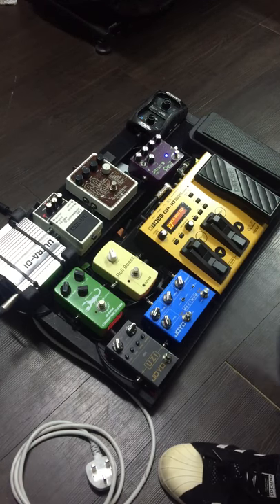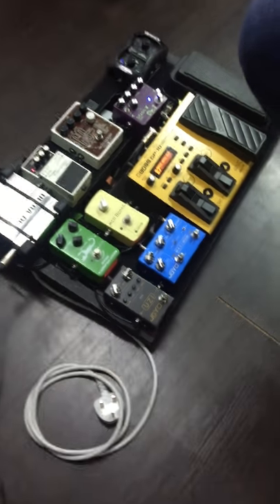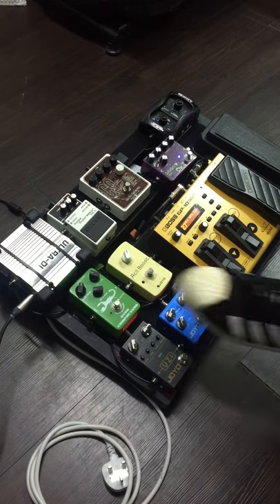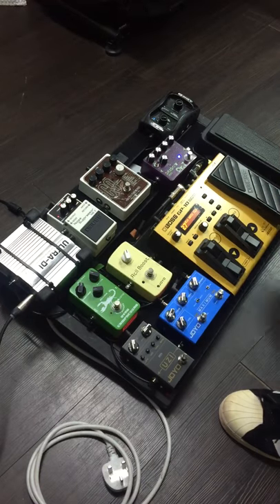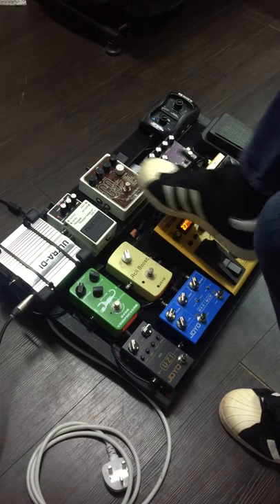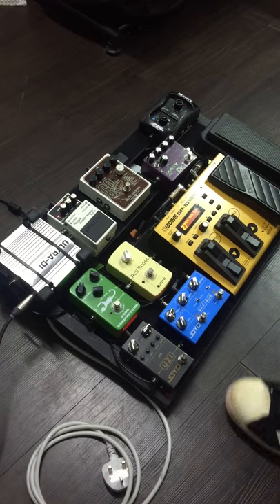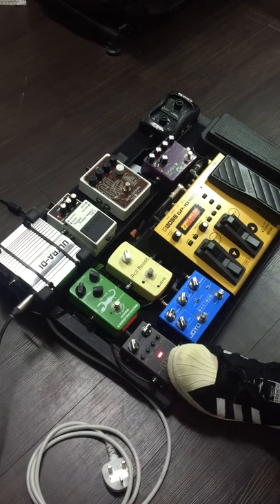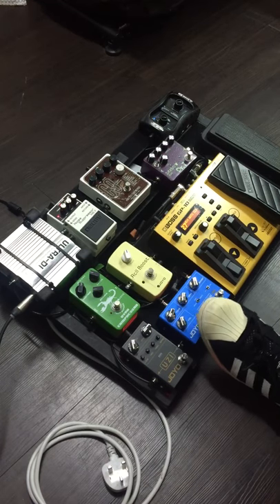Analog to digital set up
Pedal job 1, boss Roland effects joyo effects Jim Dunlop , fender squire jazz master, groove asia Hong Kong